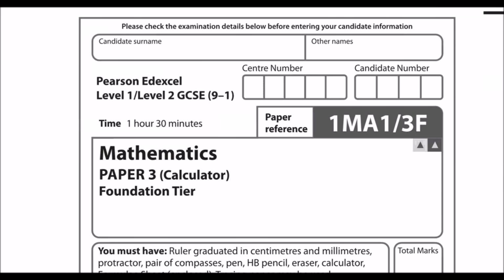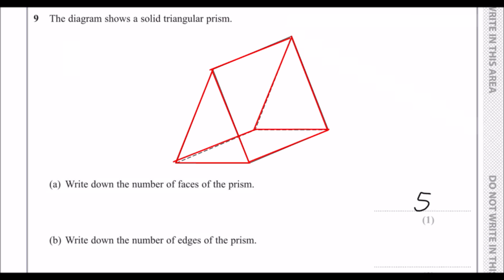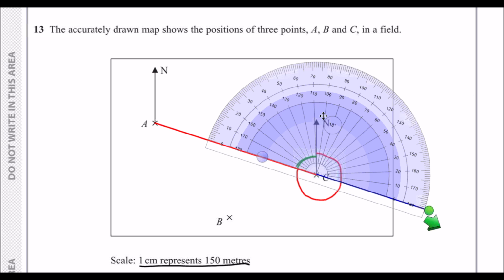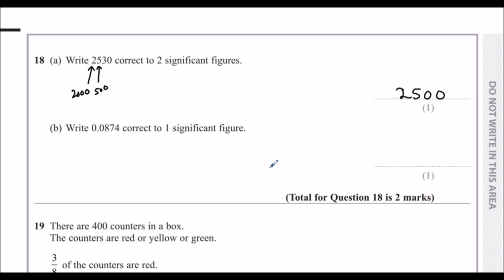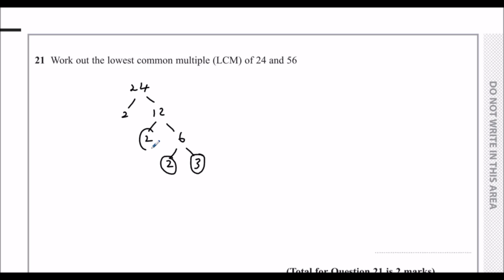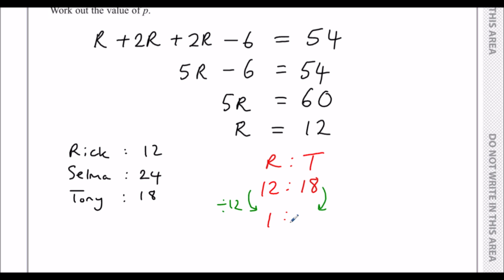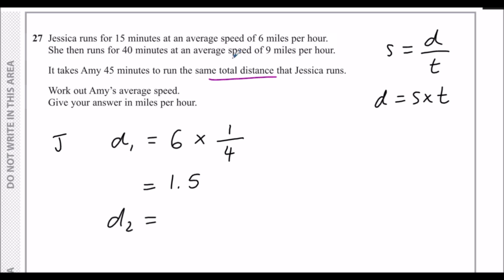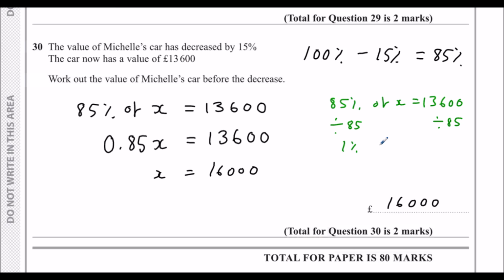Edexcel GCSE Maths June 2022 3F Exam Paper Walkthrough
Contents:
0:00 Start
0:11 Question 1
0:56 Question 2
1:26 Question 3
1:56 Question 4
2:17 Question 5
2:37 Question 6
3:33 Question 7
5:04 Question 8
6:16 Question 9
7:27 Question 10
8:42 Question 11
9:49 Question 12
10:23 Question 13
14:18 Question 14
15:57 Question 15
16:27 Question 16
18:37 Question 17
20:16 Question 18
21:25 Question 19
23:45 Question 20
27:08 Question 21
29:05 Question 22
30:35 Question 23
32:06 Question 24
35:05 Question 25
38:07 Question 26
39:58 Question 27
43:08 Question 28
45:24 Question 29
46:46Question 30